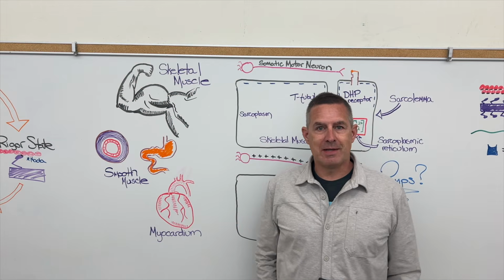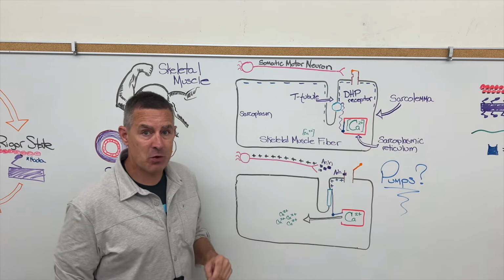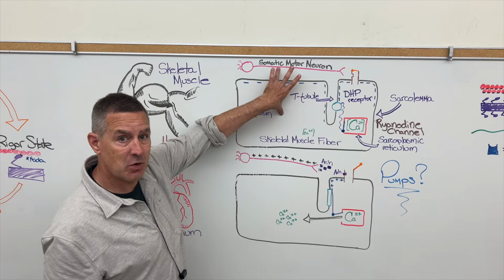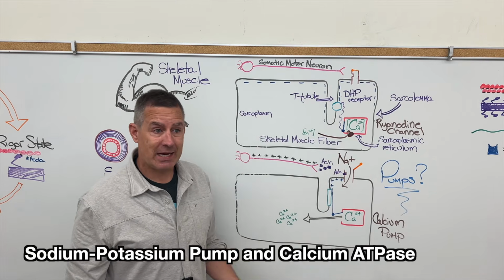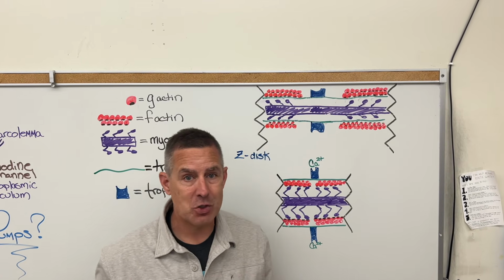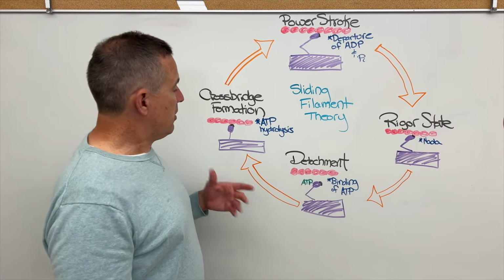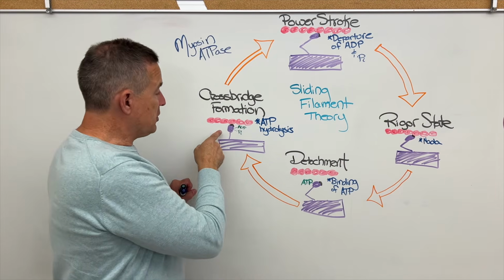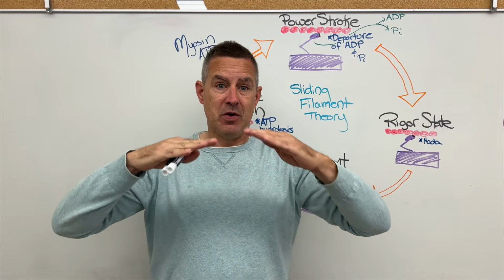MusclePhysio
Whether you are flexing your guns, running, or conducting an orchestra, your muscles flex in the same manner.

YouTube Chapters
0:00 Types of Muscle
2:43 Skeletal Muscle Fiber
12:11 Contractile & Regulatory Proteins
17:58 Sliding Filament Theory